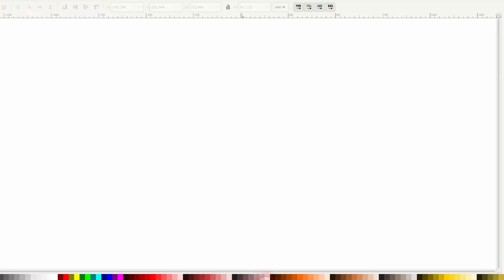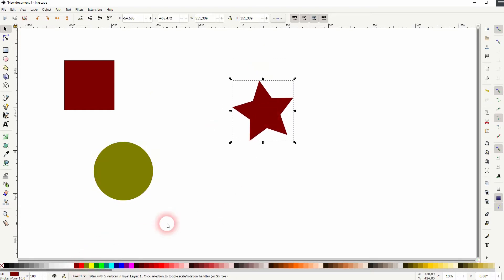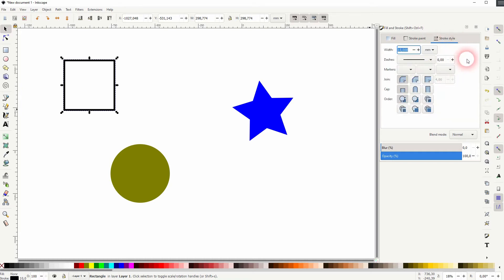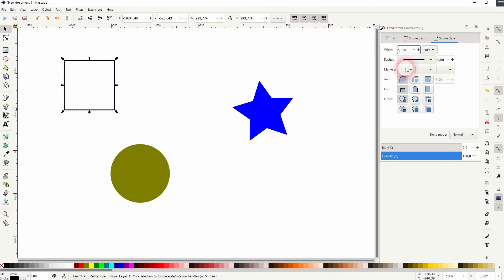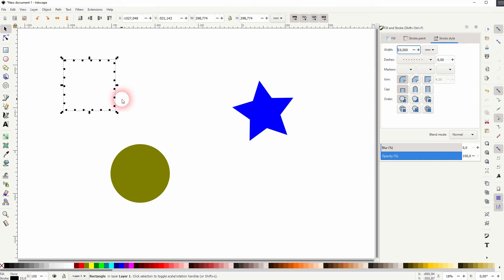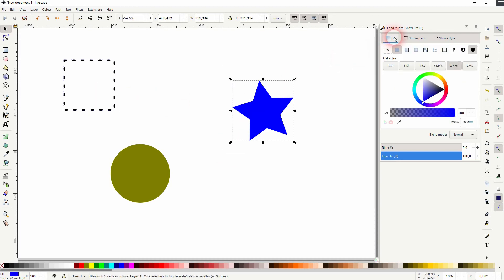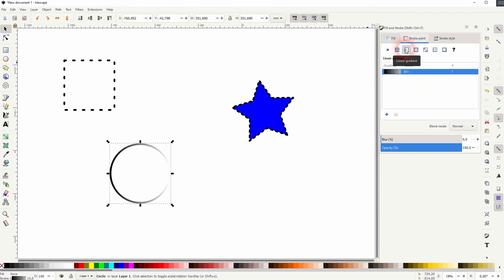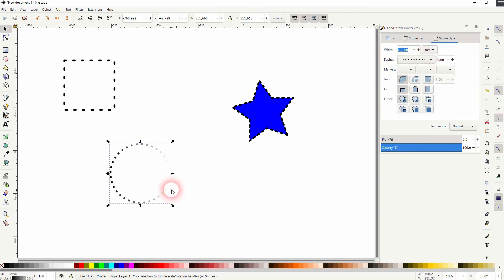How to create dashed outlines in Inkscape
In this tutorial I'll show you how to create dashed outlines in Inkscape.